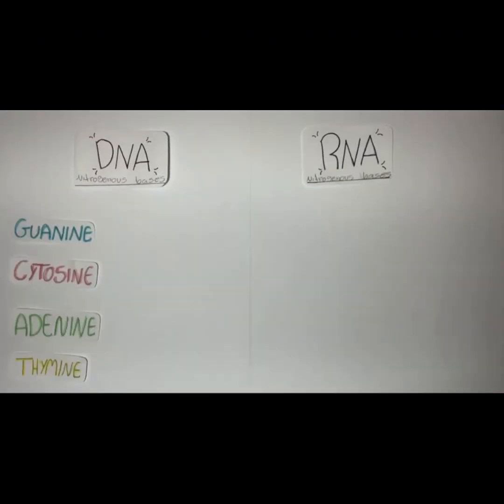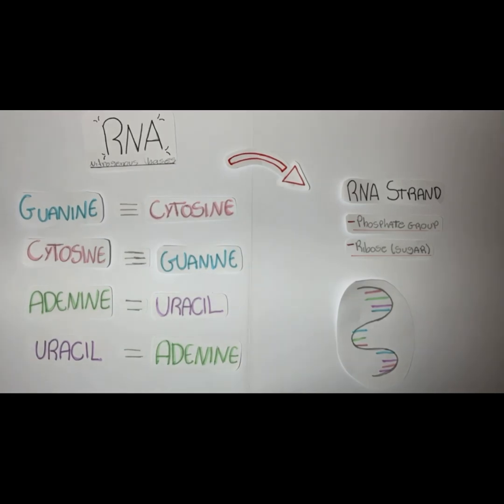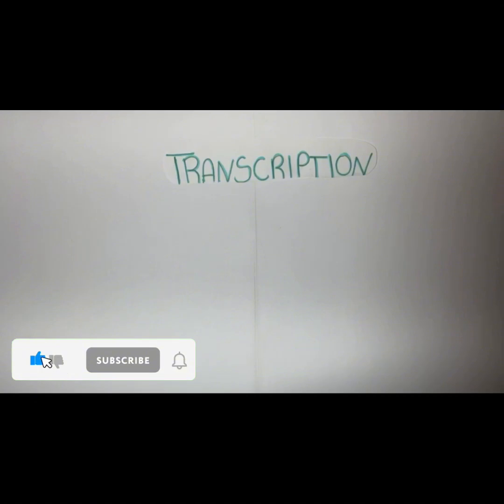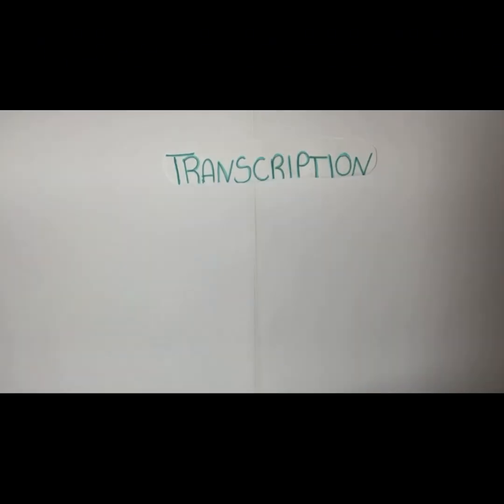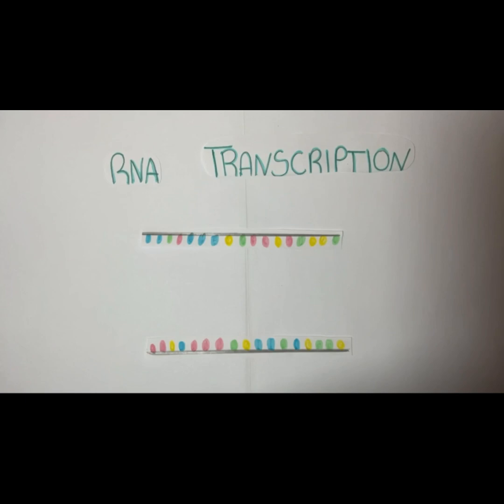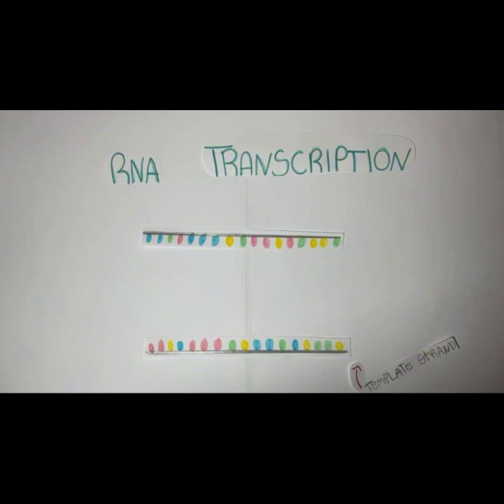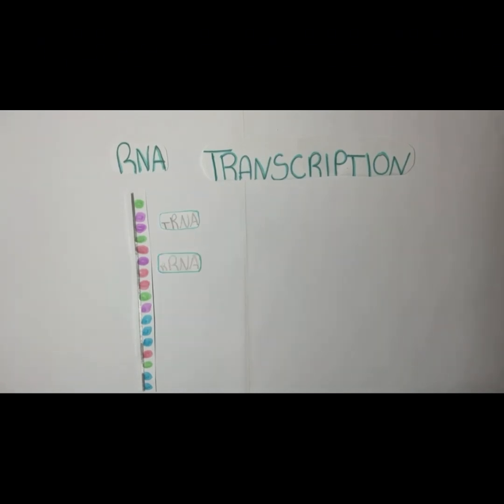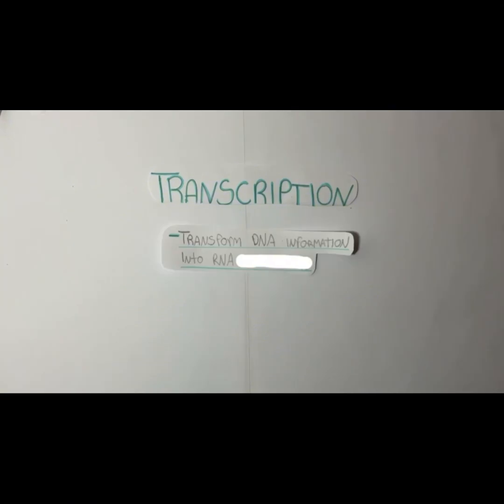TRANSCRIPTION | What is it for? What is the process like? Uracil?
Want to know more? Let us tell you in the next videos!